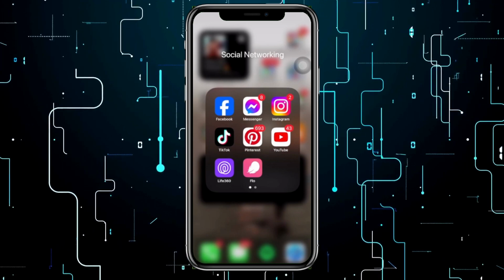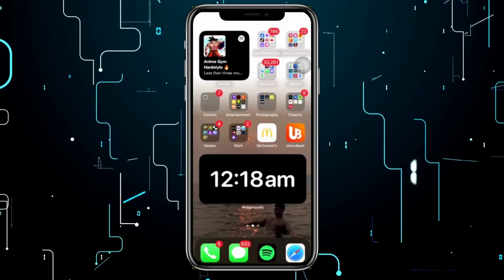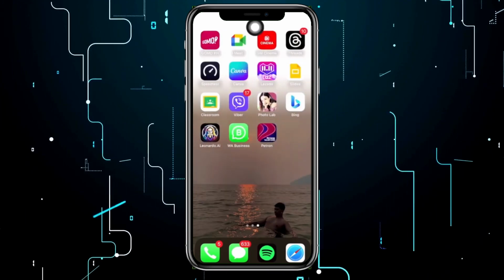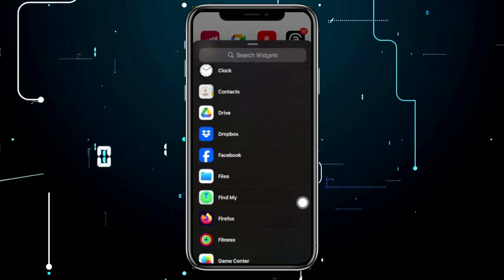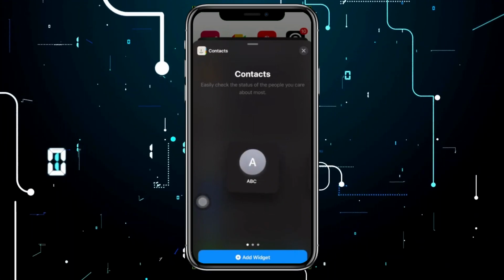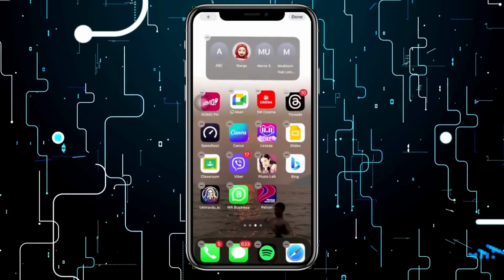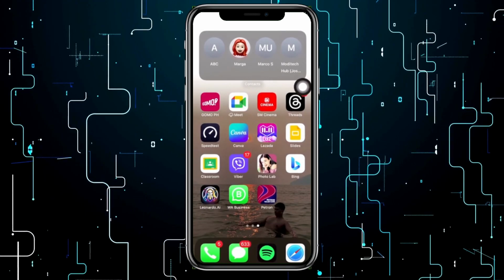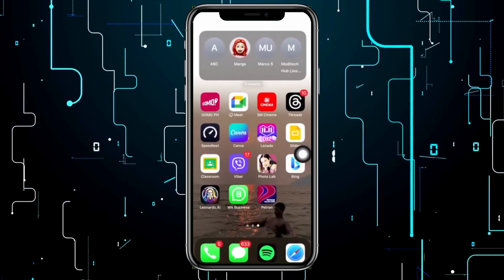How To Add Contact Widget To IOS 17 Home Screen [easy]